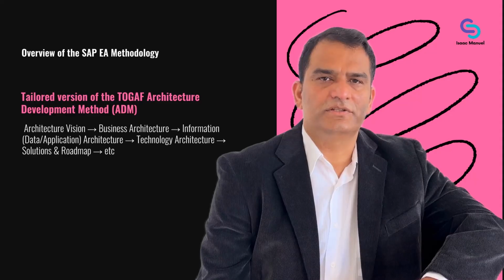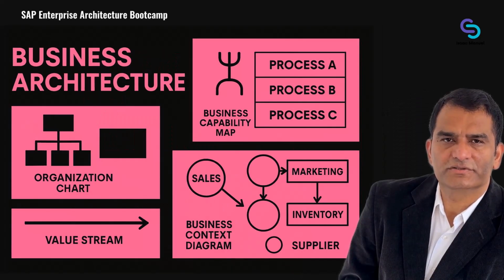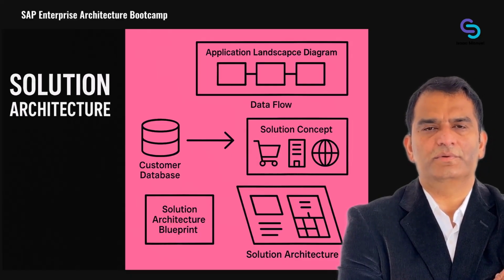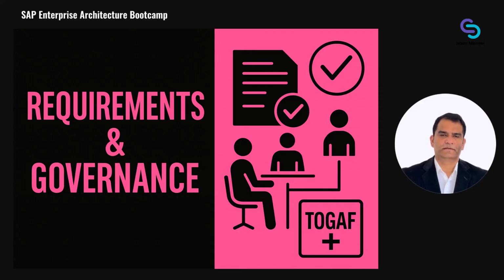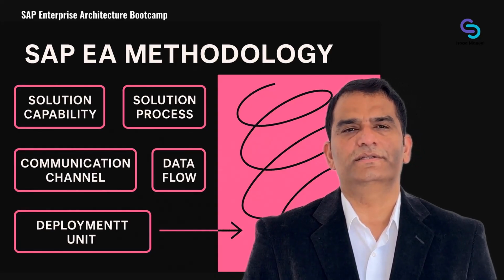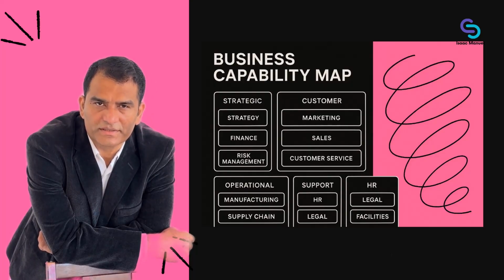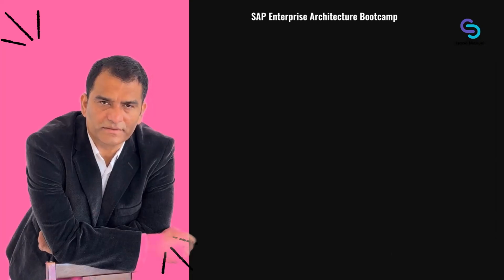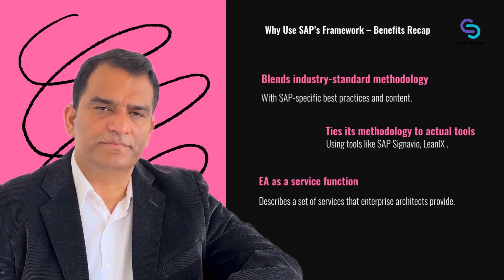SAP’s Enterprise Architecture Framework Overview - SAP EA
In this session of the SAP Enterprise Architecture Boot Camp, we explore how to actually do Enterprise Architecture in practice — through SAP’s Enterprise Architecture Framework. You’ll learn how this structured methodology, inspired by TOGAF, provides a clear roadmap, phases, and artifacts for planning, designing, and governing complex SAP transformations.

🔹 What You’ll Learn in This Session:
1️⃣ What an Enterprise Architecture framework is and why it’s essential for consistent, large-scale SAP transformations
2️⃣ How SAP’s EA Framework aligns with TOGAF ADM (Architecture Development Method) to provide a structured, repeatable approach
3️⃣ Real-world example: How Nestlé’s Globe program used a formal EA methodology to standardize and integrate 100+ country operations
4️⃣ Key phases of SAP’s methodology — from Architecture Vision and Business Architecture to Solution Design, Roadmaps, and Governance
5️⃣ Understanding EA artifacts: capability maps, solution blueprints, roadmaps, and governance logs
6️⃣ The importance of the SAP EA Meta Model for ensuring consistency and traceability across all architecture deliverables
7️⃣ How to apply the framework to your own SAP projects — balancing structure, agility, and strategic alignment

👥 Who It’s For:

❶ Enterprise & Solution Architects working on SAP programs
❷ SAP consultants, analysts, and IT strategists involved in digital transformations
❸ Program/Project Managers (PMO) overseeing S/4HANA or BTP initiatives
❹ Business & IT Leaders seeking alignment between strategy and technology
❺ EA practitioners looking to understand SAP’s approach to frameworks and governance

By the end of this session, you’ll understand how SAP’s EA Framework turns architectural theory into practice — giving organizations a repeatable, standards-based blueprint for successful transformation.